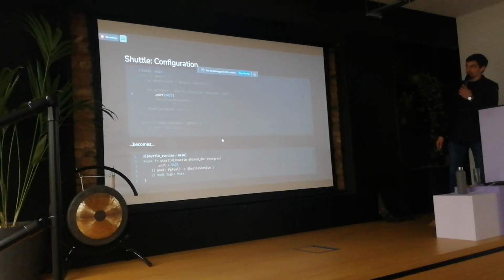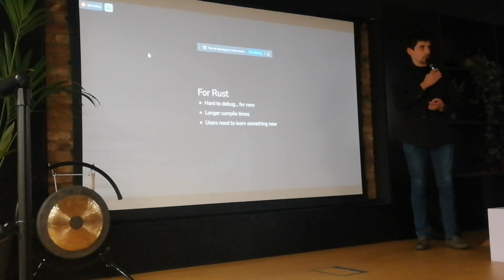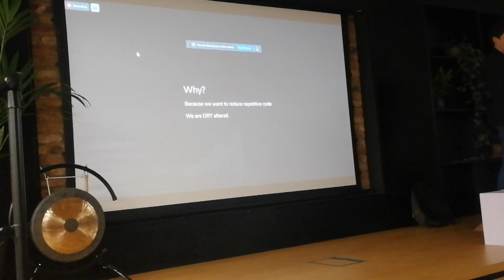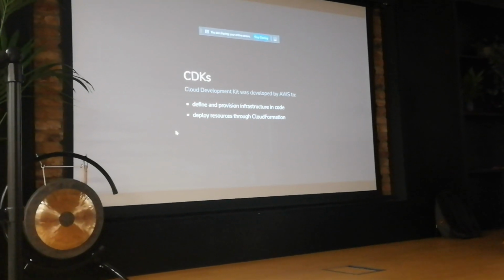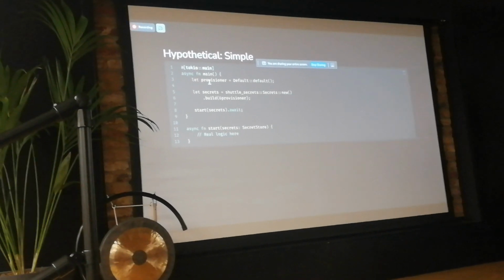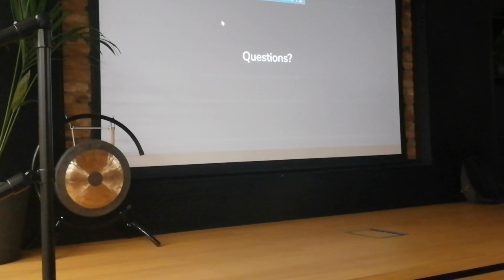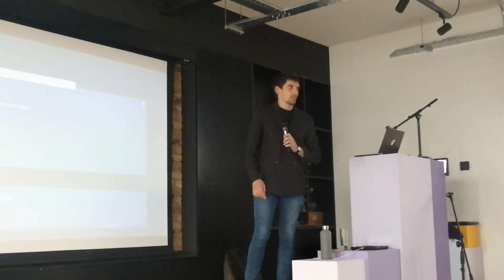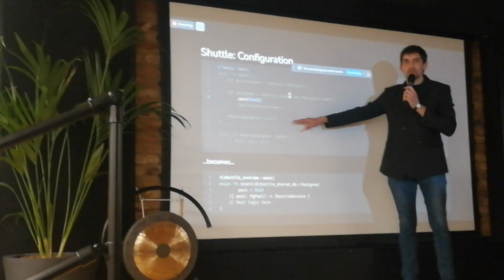Shuttle Talks @ Rust London 2023 - Pieter (Full)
Pieter talks about how Shuttle works under the hood by using macros, a form of metaprogramming in Rust.

This part includes the main and Q&A bits, so no need to skip!